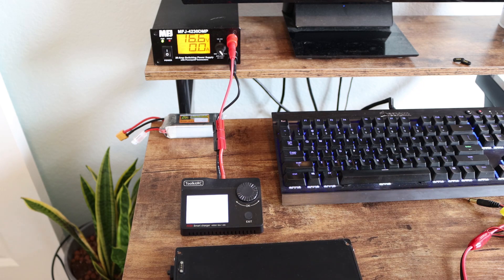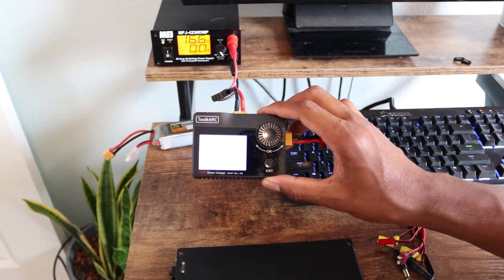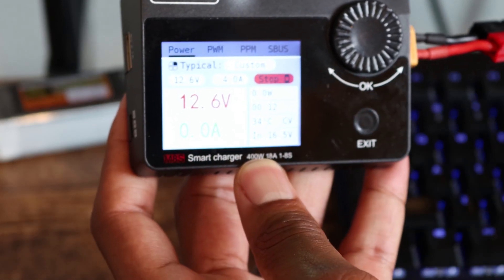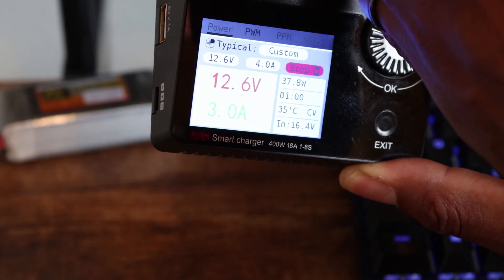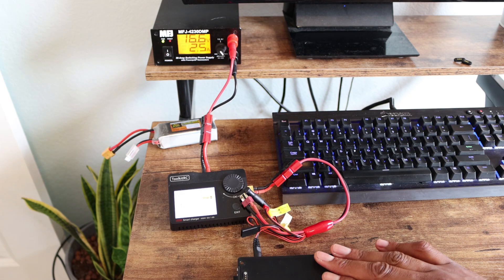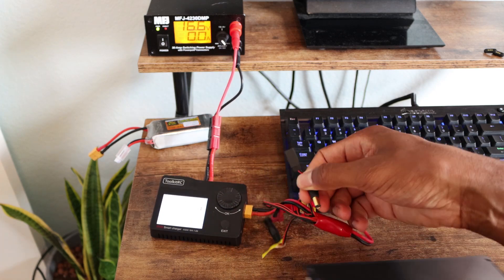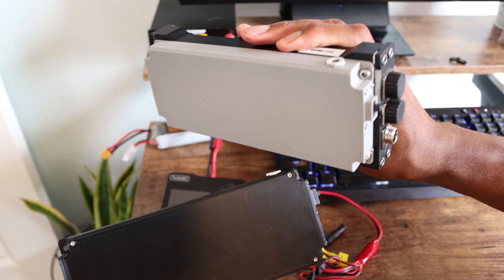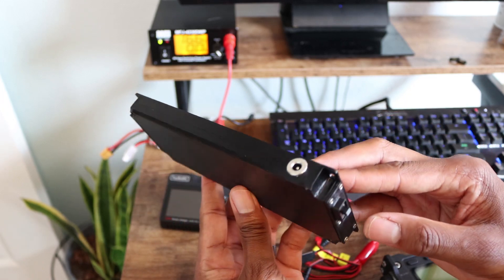Lab599 Discovery TX 500 DIY Battery Pack - Completed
The production unit is finally complete! I will also be adding a product description to my Etsy page with more detailed information. Next task will be to make a build video for those who want the kit option.